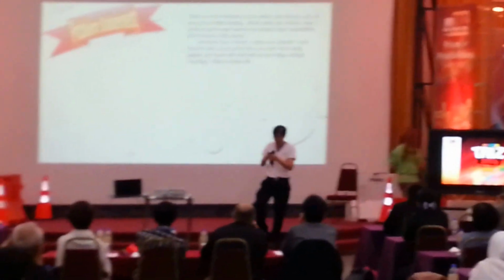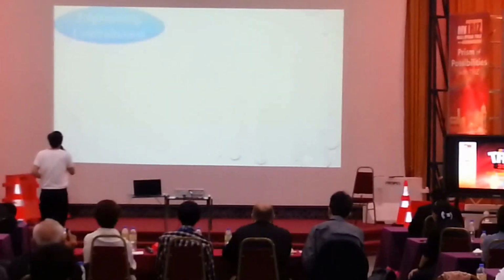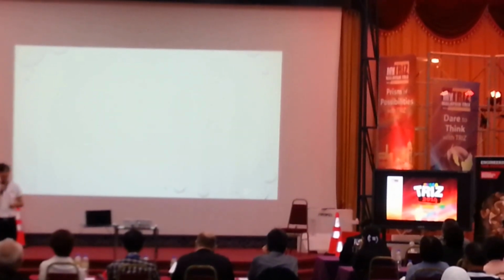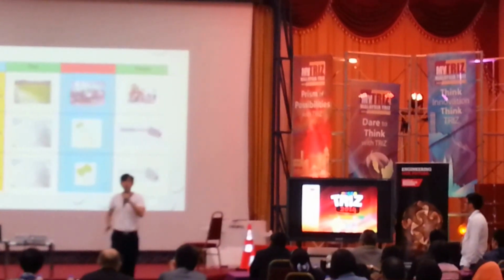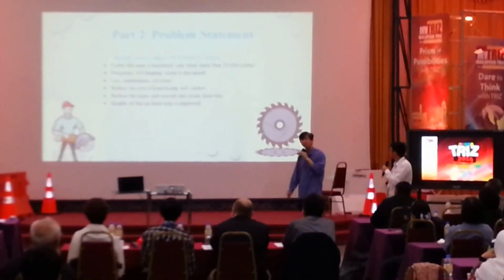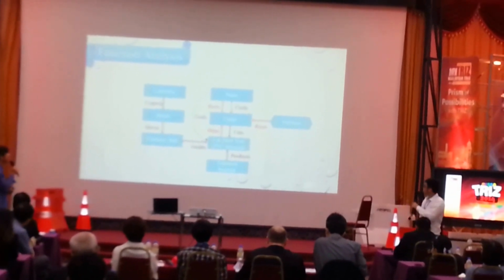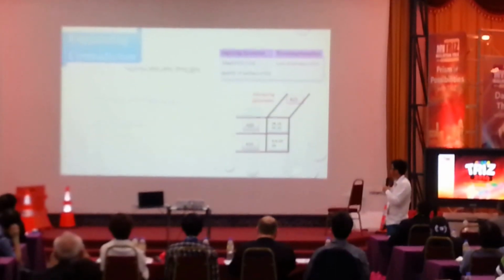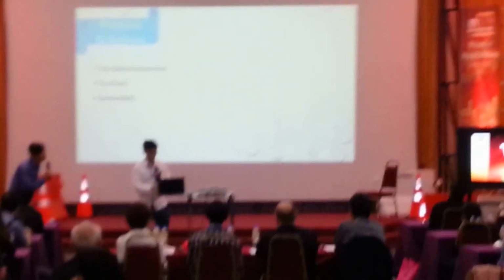MyTRIZ Competition 2014 by Team Knight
Title
Part 1: Baby Bottle Brush
Part 2: Car Door Trim Cutting Machine
Team Member
Dr Yip Mum Wai
Keong Chee Sheng
Yen Foo Soon
Tan Yong Li